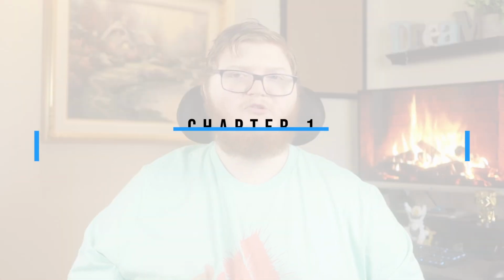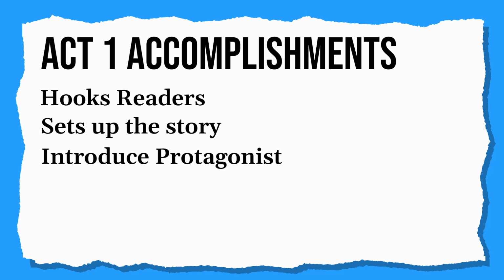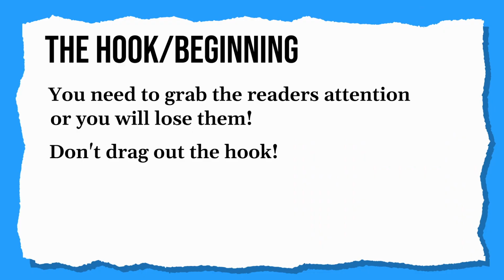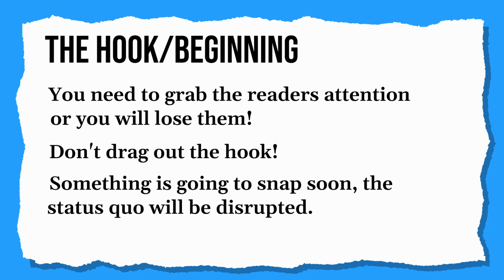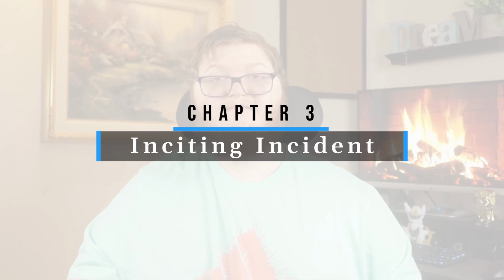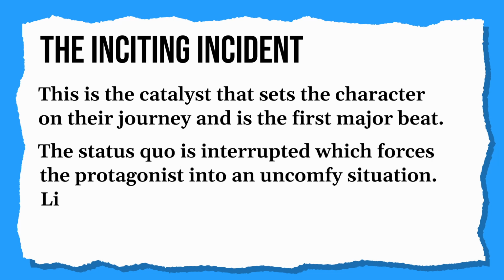How to Write a Powerful First Act that Hooks your Readers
Today we are going to continue into the next video on the three act story structure. In this video, we are going to go more in depth with act 1 and how to write it. It is very important in your writing. Act 1 is known as the setup because it sets up the rest of your story. In fact, one could see the first act as the place to make promises.

Chapters
0:00 - Intro
0:44 - Chapter 1 - What it accomplishes
2:20 - Chapter 2 - Beginning/Hook
5:19 - Chapter 3 - Inciting Incident
7:43 - Chapter 4 - Build Up
11:39 - Outro